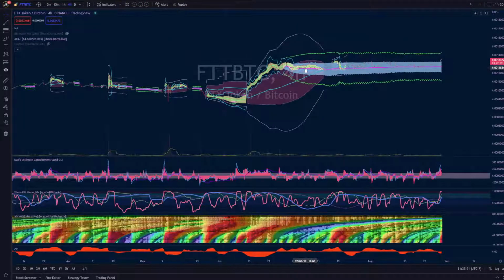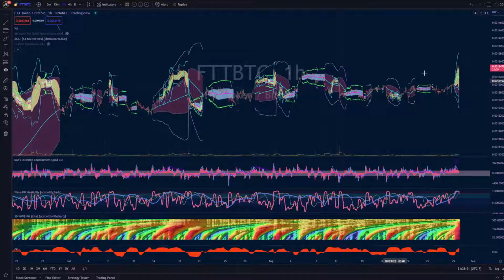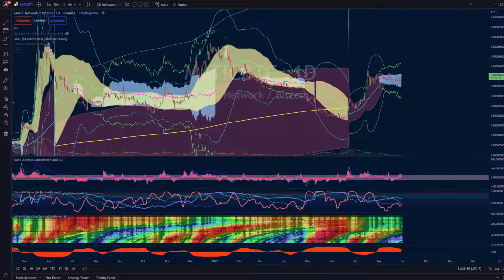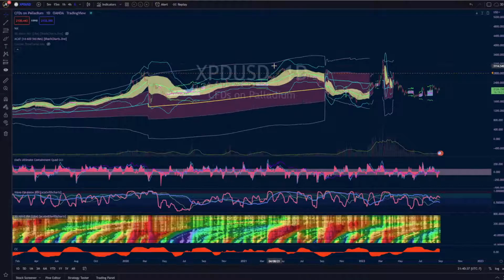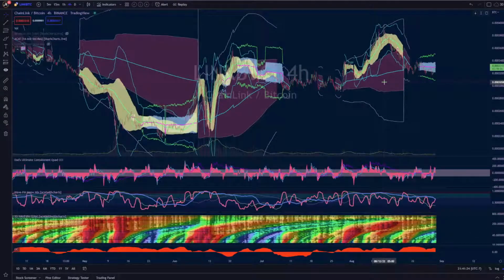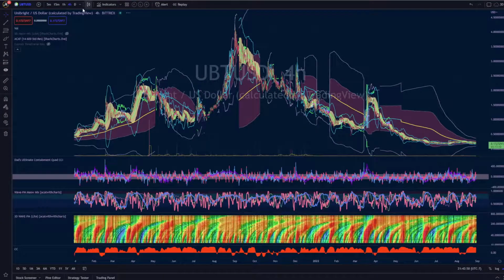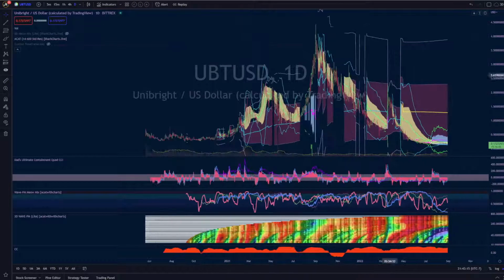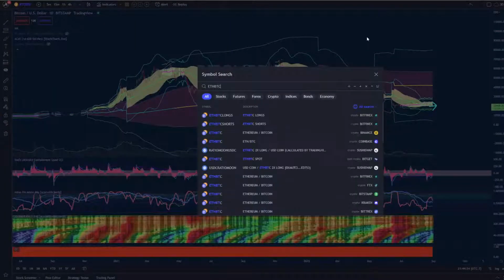Is Bitcoin still compressing?